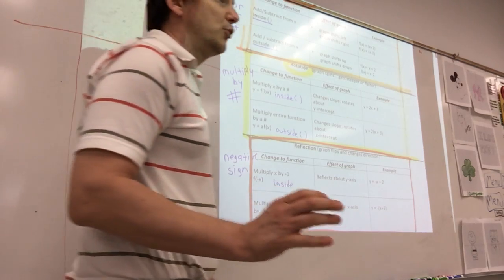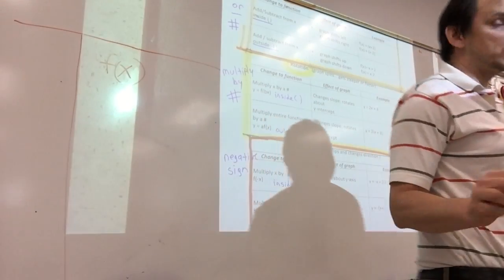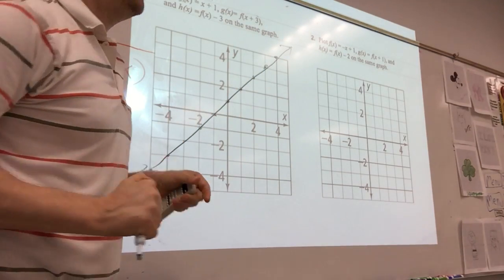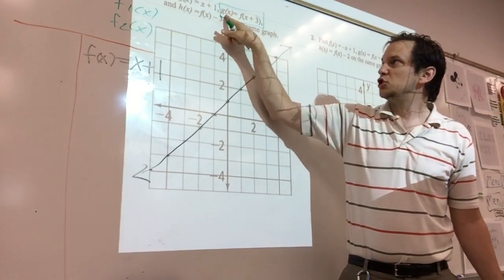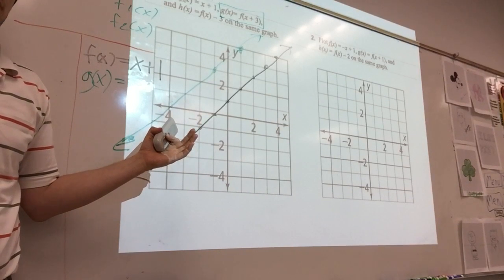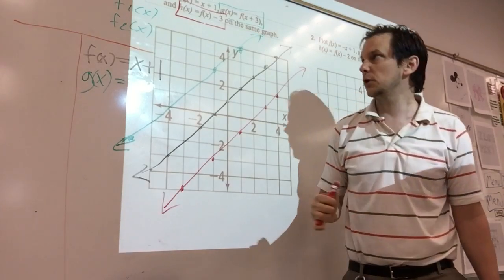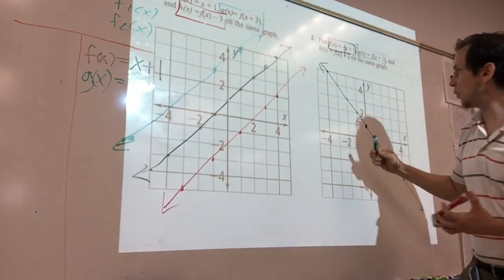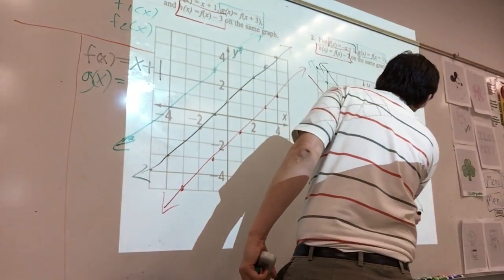Transformations Explained: part 1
Meet Frank, George, and Henry. They will HELP you understand the ins and outs of Linear Transformations.